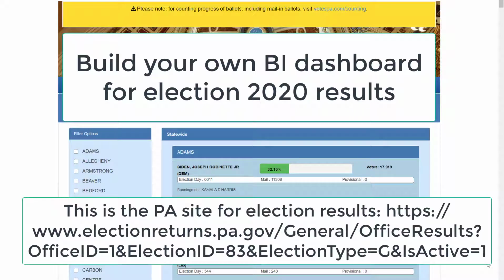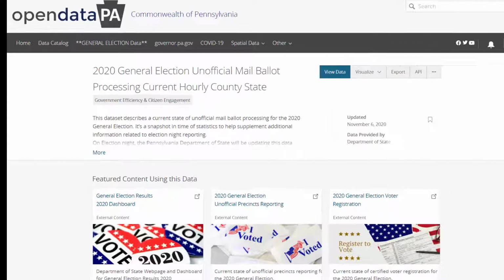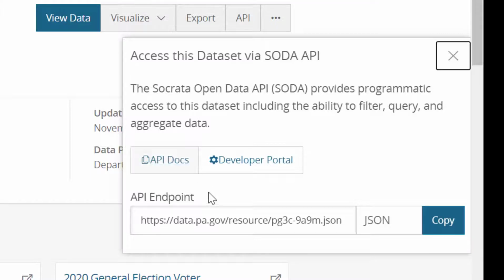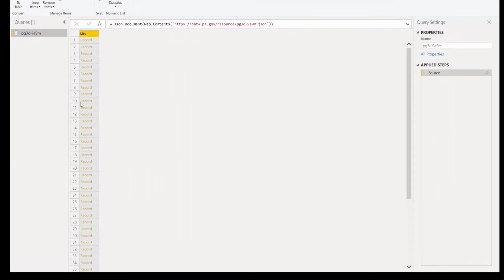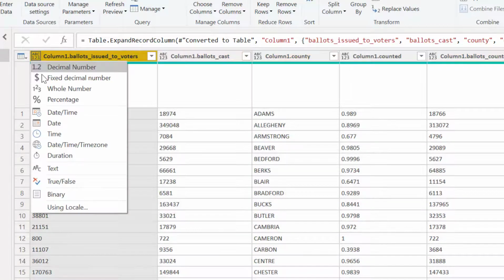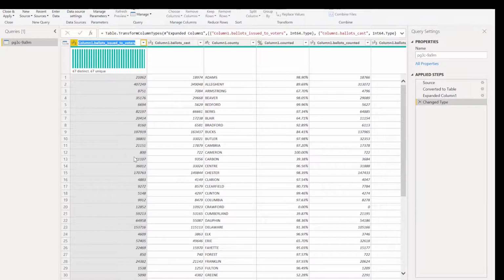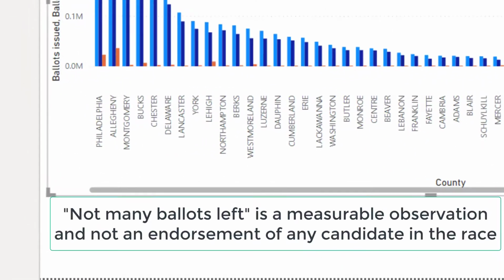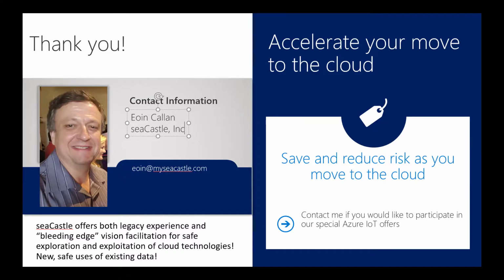Who will win - Trump or Biden? Build your own political data dashboard in less than 5 minutes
Get the 2020 Presidential election results from PA before the news tells you!